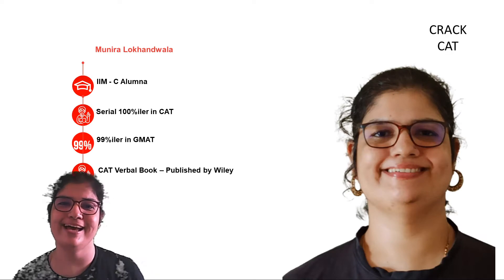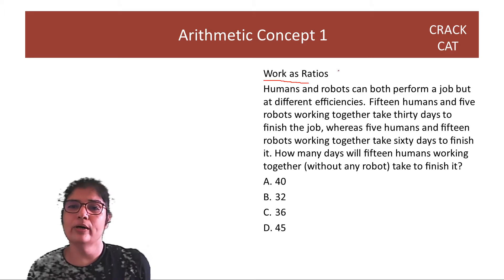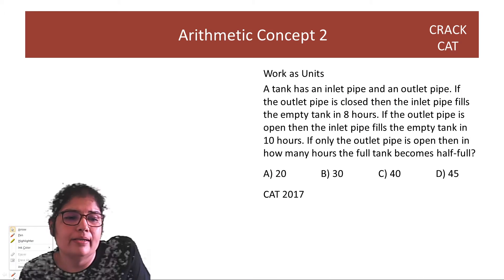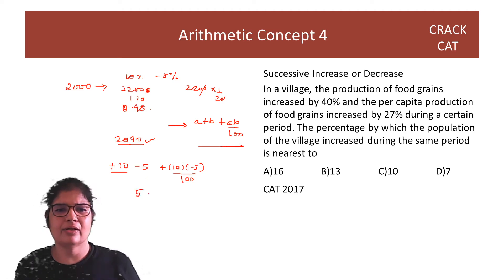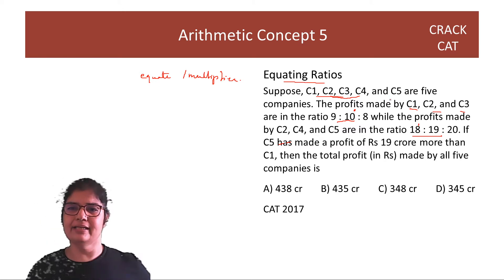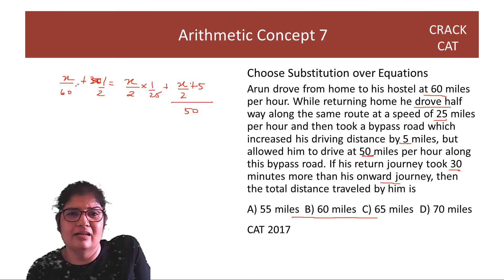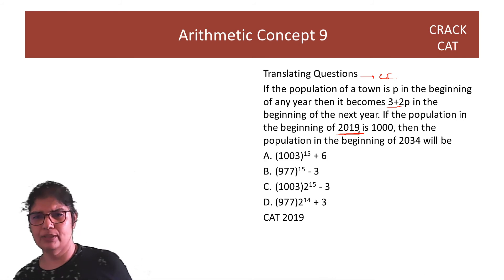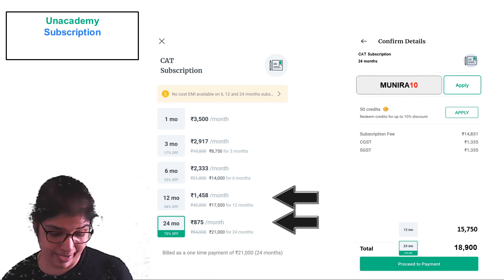CAT 2020 : 9 Concepts to focus on in Arithmetic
Unacademy's CRACK CAT channel shall help you ace the CAT in less than 115 days with course coverage from many Top CAT coaches from India.

Crack CAT | CAT 2020 | CAT | MBA | Online Classes | Unacademy App

Munira Lokhandwala, a serial CAT 100 percentile holder of 2 times, IIM-C alumnus, and CAT preparation coach for over 20 years shares her road map to ace CAT 2020 in less than 115 Days.

Crack CAT brings you yet another interesting and exclusive session on Logical Reasoning
In this session, Munira ma'am will be discussing  "9 Concepts to focus on in Arithmetic"

 It is an important topic for CAT preparation. Watch this video to clear your concepts and to know some of the best practices to follow to crack CAT.

Crack CAT is a free YouTube channel that will help all CAT aspirants to prepare for Top MBA colleges in India. This channel is a one-stop-shop for CAT aspirants where they can learn how to prepare for CAT, best books for CAT, amazing tricks & tips to crack CAT. Unacademy is a leading name in the field of online education and is hailed for its amazing educators.

With Crack CAT we aim to deliver the best for CAT aspirants.
Our Unacademy experts are committed to giving the best guidance for CAT 2020 preparations by analyzing the crucial needs of the students who want to crack the entrance exam and secure a place in IIM.

1. Learn from your favorite teacher
2. Dedicated DOUBT sessions
3. One Subscription, Unlimited Access
4. Real-time interaction with Teachers
5. You can ask doubts in the live class
6. Limited students
7. Download the videos & watch offline

To know more about Crack CAT,